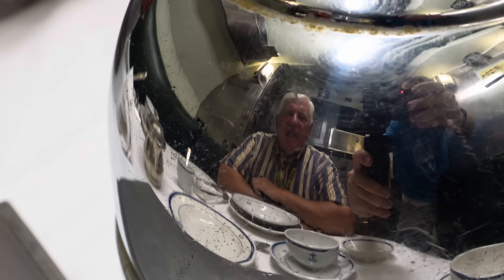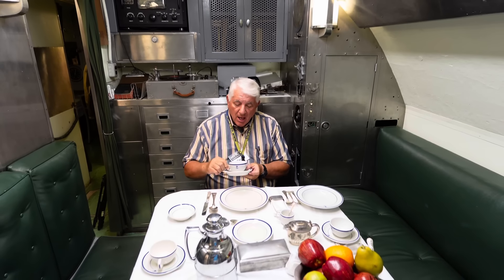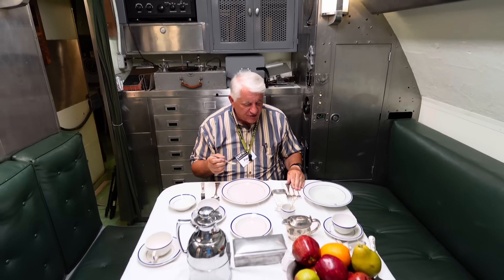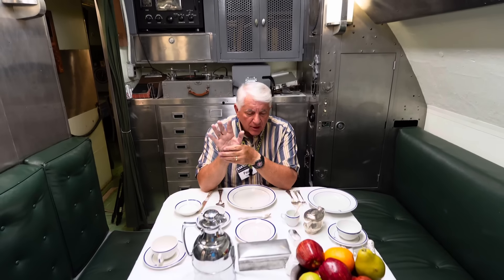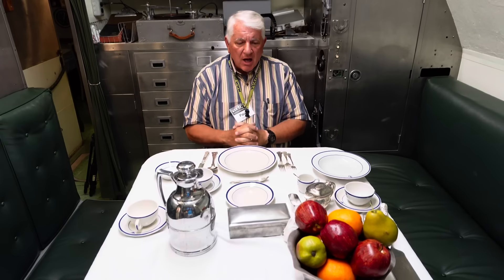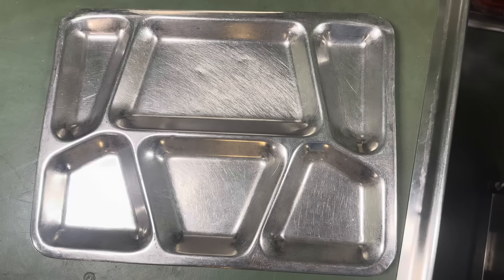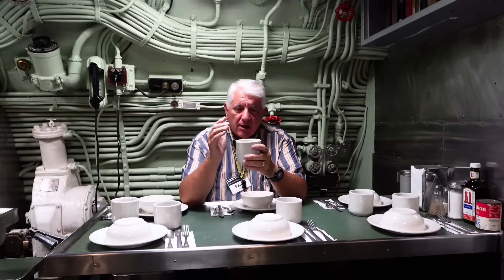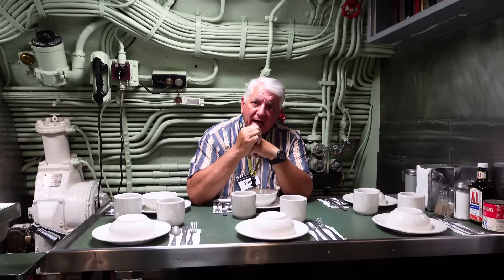Officers vs. Enlisted Aboard WWII Submarines: Same Food, Very Different Serving Style